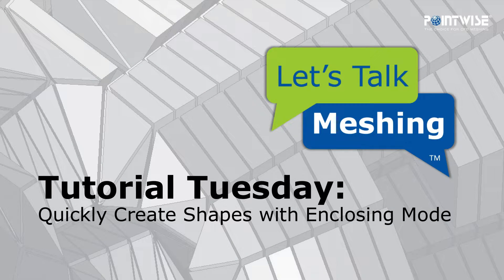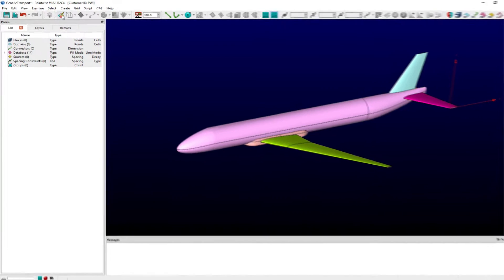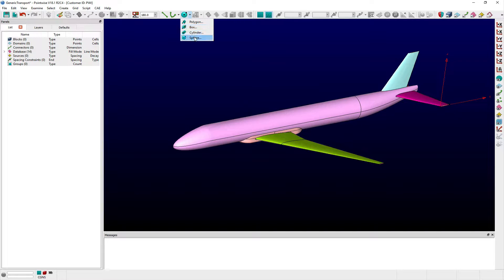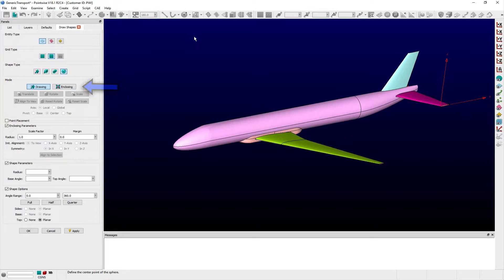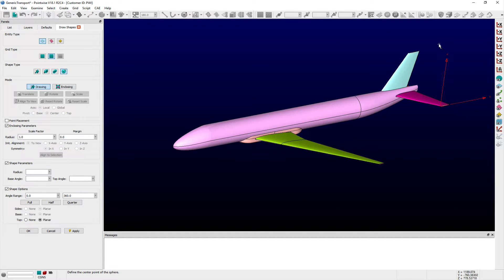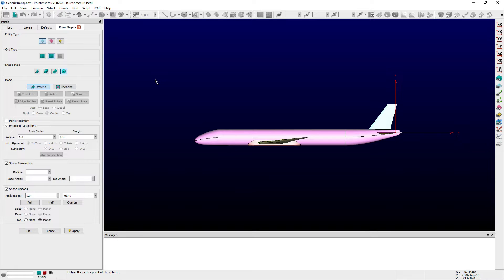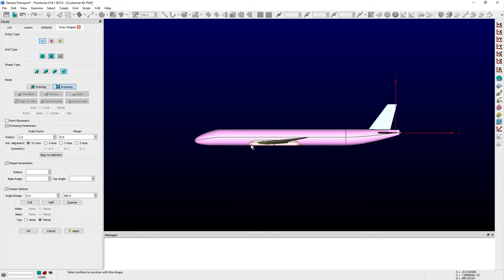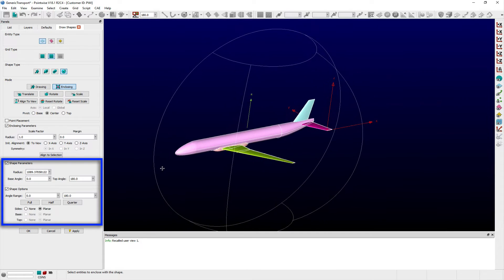Quickly Create Shapes with Enclosing Mode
In this video we demonstrate how to quickly create simple shapes such as spheres, boxes, cylinders, and polygons by selecting entities to enclose.  The extents of selected entities are automatically determined, and the shape is sized accordingly.